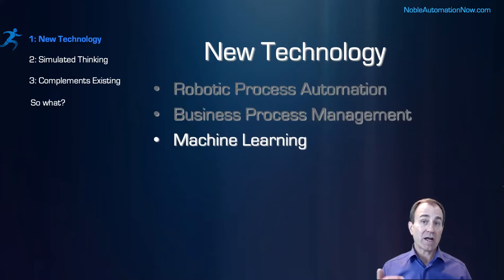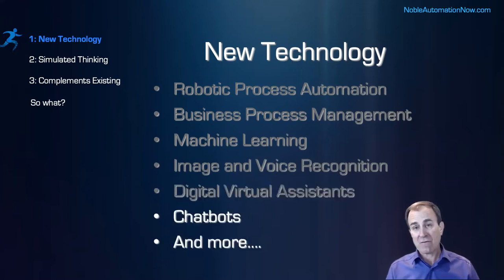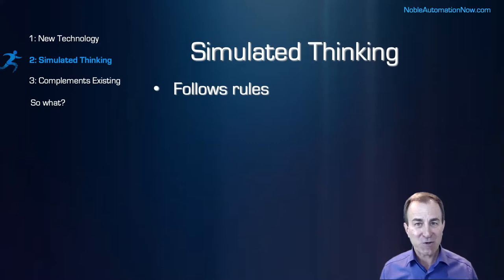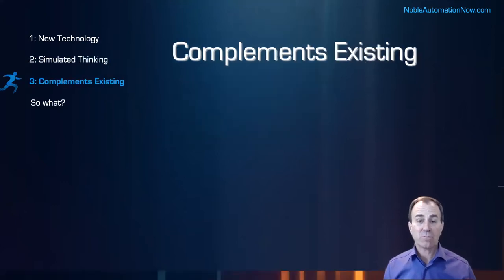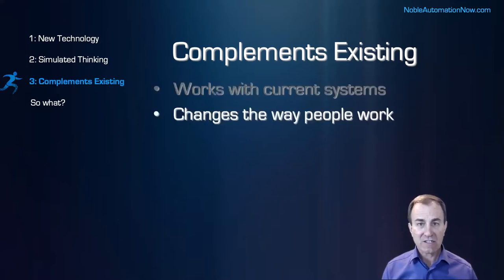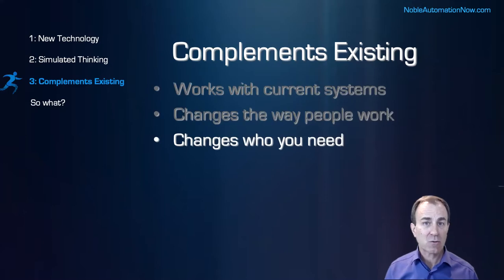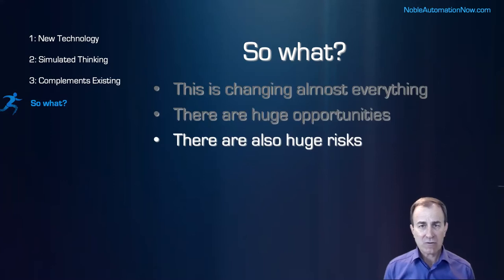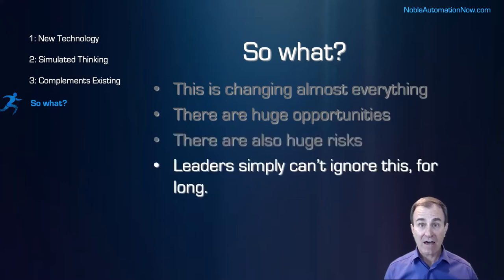What is Intelligent Automation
Intelligent Automation is the basket of tools required to automate work in a way that complements human activity and provides added value to the business.  The term Intelligent comes from what appears to be machines doing some form of thinking.  The reality is more complicated and includes automations that follow simple rules and those that apply machine learning.

Intelligent Automation is the technology side of Noble Automation.  Noble Automation is how leaders can apply these tools to serve all stakeholders.
See the video on "What is Noble Automation" for more details.